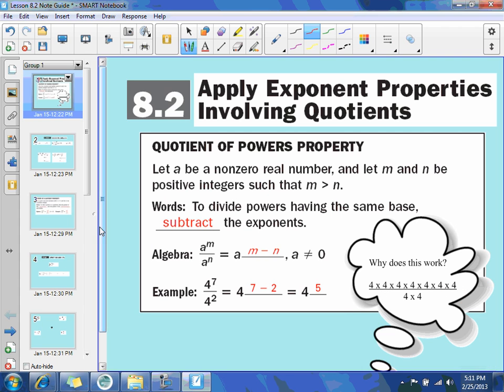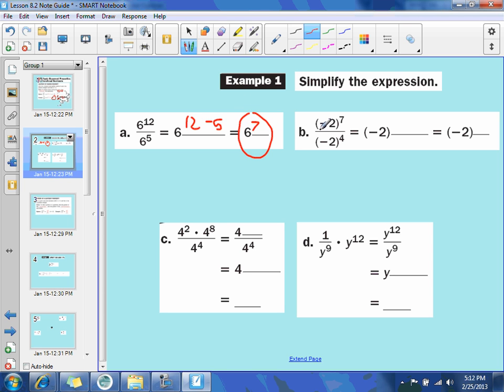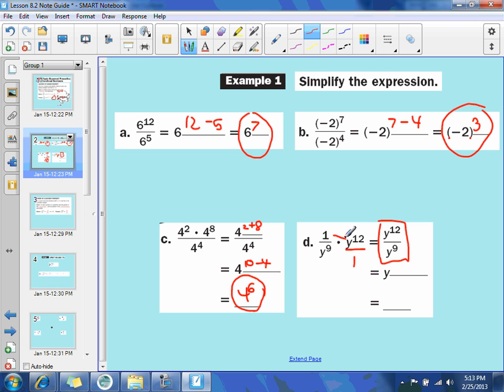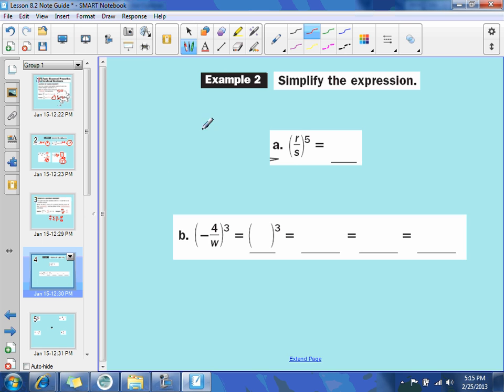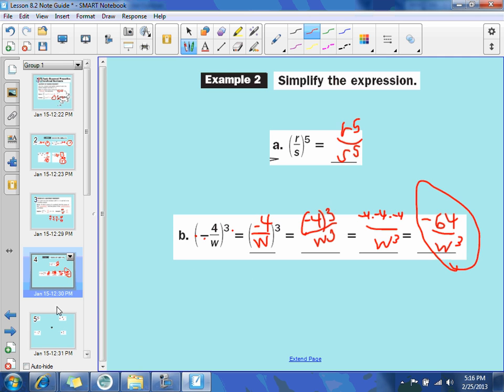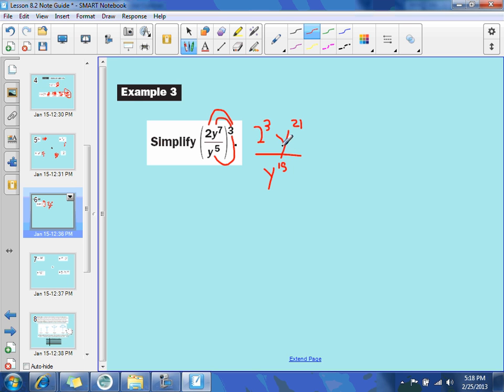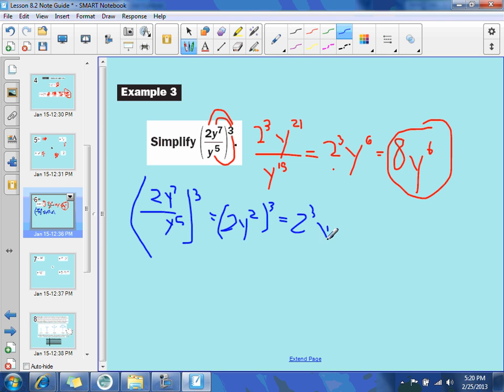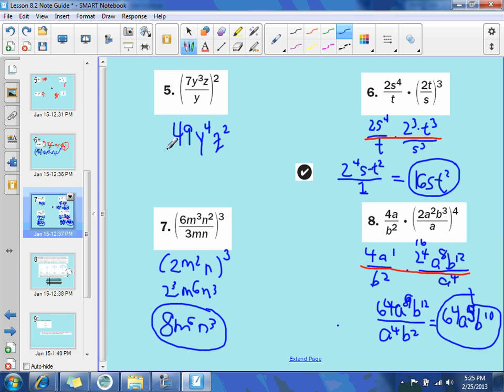8 2 Notes with Voice